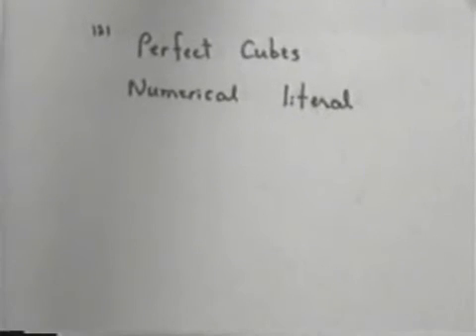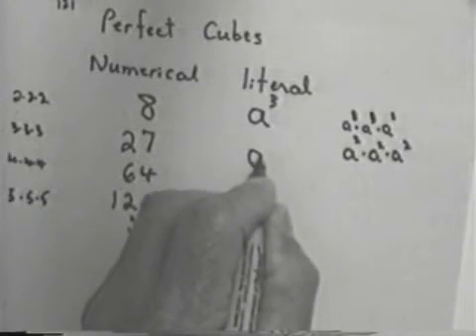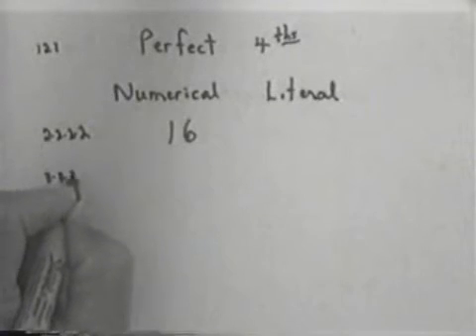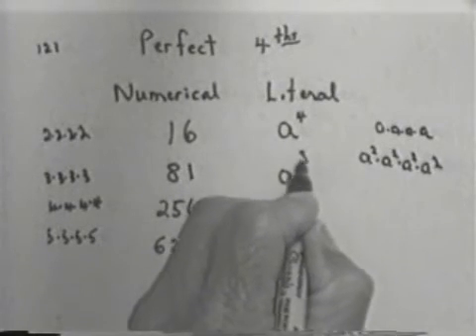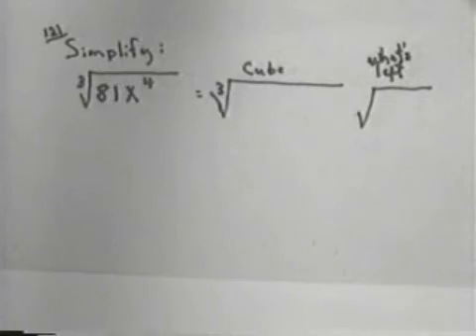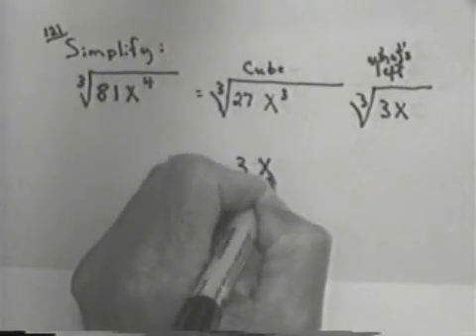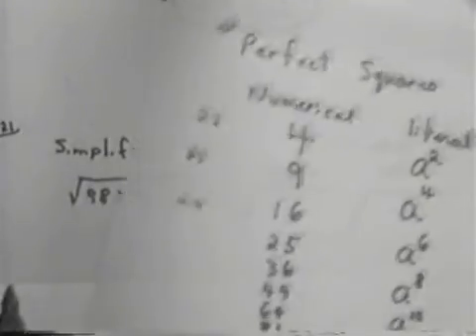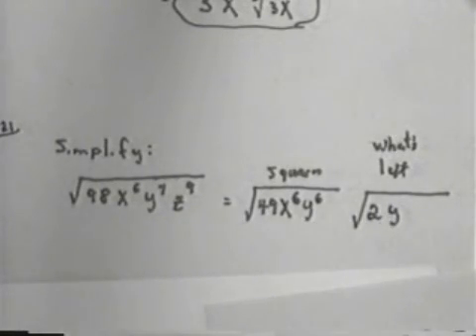Exponents and Radicals: Reducing Radicals Pt2